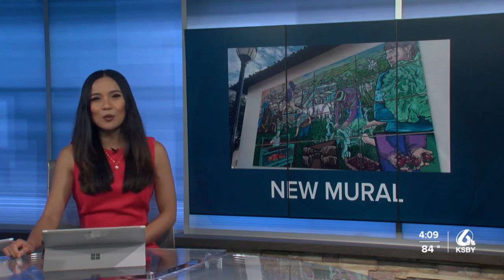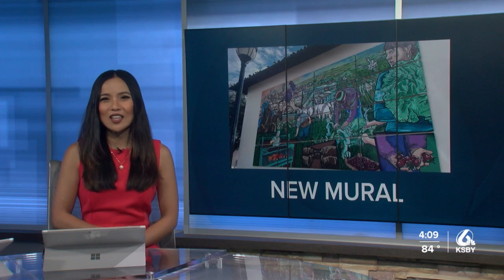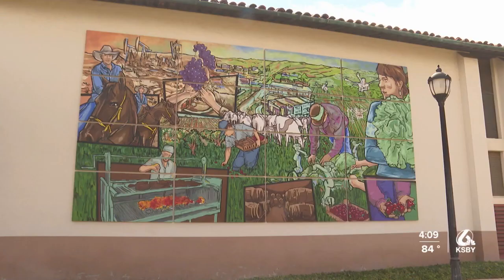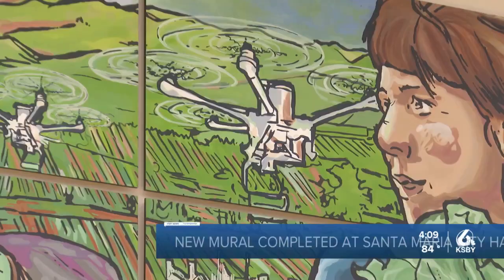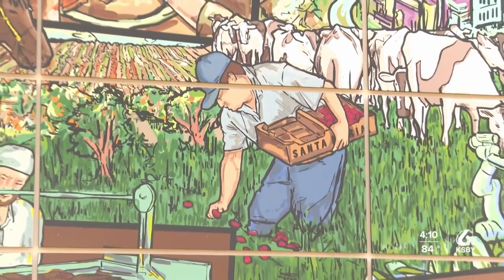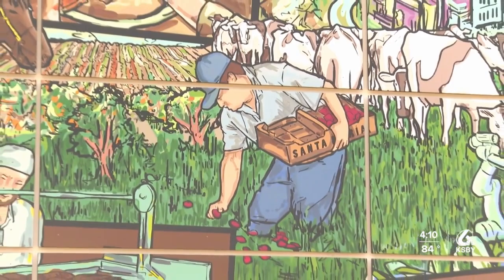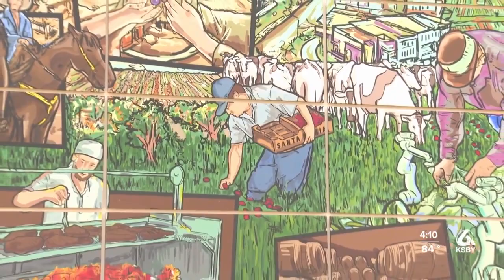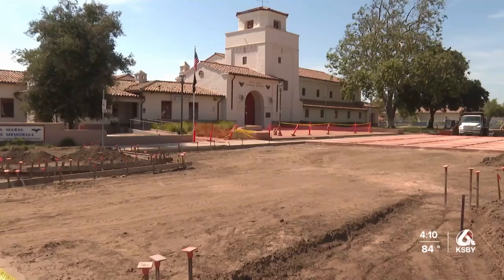Santa Maria gets more colorful with new mural painted by local teens